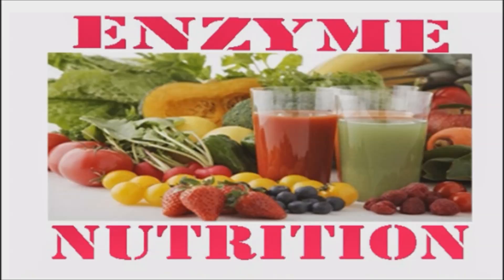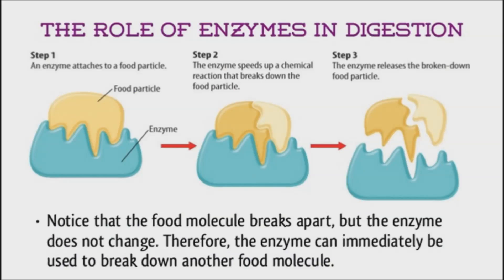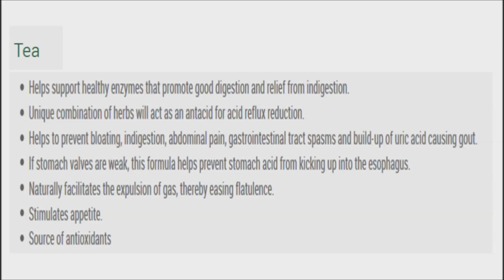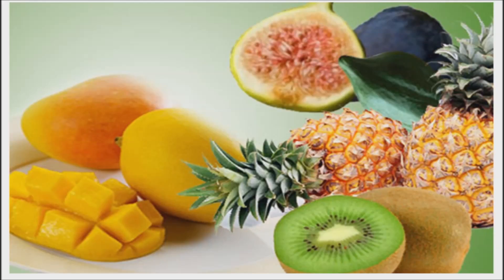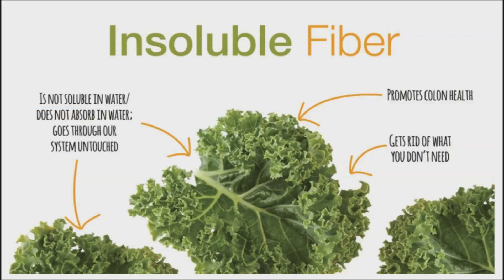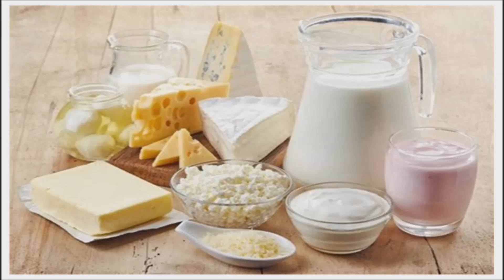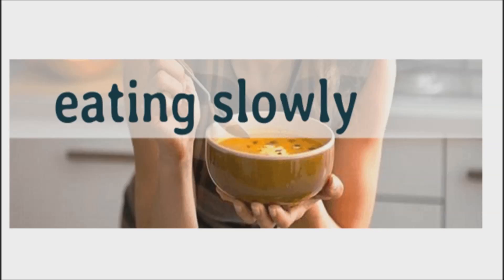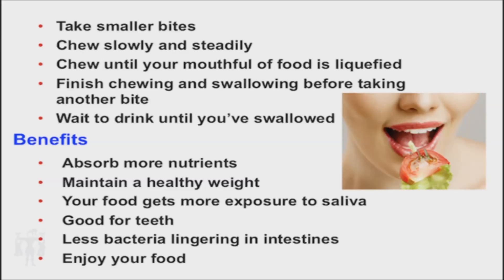How Are Your Digestive Enzymes? Tips to Stimulate Better Digestion-Absorb More Nutrients from Foods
While healthy foods provide the foundation for optimal health and vitality, even the healthiest foods are of little use if they are not properly digested. As we age, normal digestion slows down, inhibiting our ability to process vital nutrients for use throughout the body.

Enzymes act as a catalyst in living organisms. In the human body, they play an essential role in our health by allowing the body to properly break down food and maximize all the nutrients from the foods we consume. A body in balance doesn't need supplemental enzymes because it produces them on its own. The key to promoting digestive enzymes in the body lies not only on what you eat, but also on how you eat your food. Instead of reaching for a pill, increase the production of the digestive enzymes in your body naturally by implementing these simple techniques.

Drink a cup of tea instead of cold liquids during meals – Nutritionists advise that cold drinks should be avoided when eating. When you start eating, digestive enzymes are released in the saliva. However, these enzymes will not be able to break down the food before going to the stomach if they mix with a lot of water or other drinks, especially cold ones. As a result, the digestive system will not be able to digest the food properly, which can lead to bloating. Drinking room temperature or warm liquids will help the body digest food better by breaking down food quicker. Moreover, warm fluids aid in better bowel movements and inhibit bloating.

Do not eat foods that are difficult to digest – Two common foods that the digestive system cannot break down easily are lactose and kale. If eaten in large amounts, kale can be difficult to digest because it is packed with dietary fiber and certain sugars. Kale, being a leafy green vegetable, has a high insoluble fiber count. This means that it is not broken down in the gut and absorbed into the bloodstream. As a result, it just becomes waste. Moreover, the kind of sugar primarily found in most dairy products called lactose may be difficult to digest, especially for people whose small intestines do not produce lactase, the enzyme that breaks down lactose. Consuming foods like zero-calorie sweeteners that contain sugar alcohol are not exactly helpful to the digestive system as the body cannot digest it. Just because a food lacks calories does not necessarily mean it is healthy.

Eat foods that boost digestion – Eating foods that naturally have enzymes will make digestion easier. Pineapple contains bromelain, which helps digest protein. The papain in papaya is also a protein-digesting enzyme. Mangoes contain amylase which is a digestive enzyme that helps break down starches. Honey contains enzymes that digest both protein and carbohydrates and include amylase, sucrase and proteases. Other foods such as peppermint, ginger, fennel seed, and cumin are also good for digestion because they have anti-spasmodic properties, which relax the digestive system and calm any unwanted muscle spasms. Furthermore, they help promote a release of saliva, gastric juices, and bile to digest the proteins and other properties of the food.

Do not eat too fast – Digestion starts in the mouth. Nutritionists suggested that you chew your food properly and eat slower to avoid bloating and gas after eating. This is due to the fact that we tend to swallow excess air when eating and swallowing quickly. The saliva in our mouth has digestive enzymes that aid in breaking down the food before entering in the stomach. As a result, it will be easier for the stomach to digest the food and absorb all the nutrients it contains.

Promoting digestive enzymes in your body can boost the body’s natural ability to break down food into its life-giving and healthful constituents.